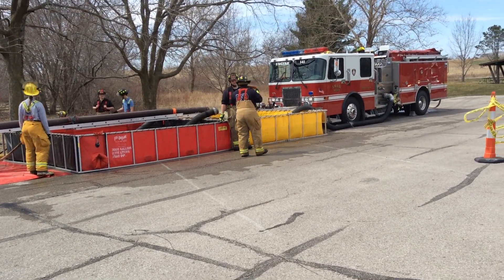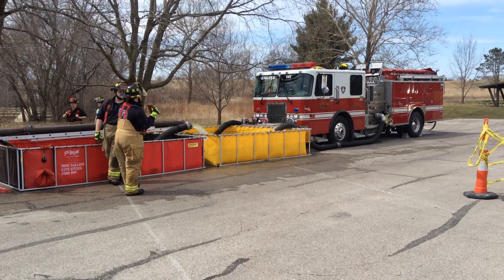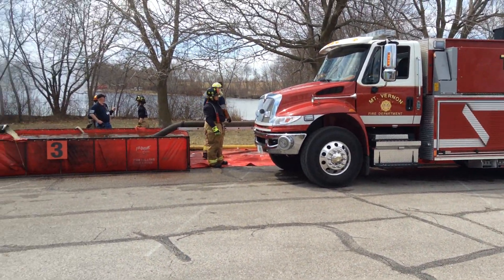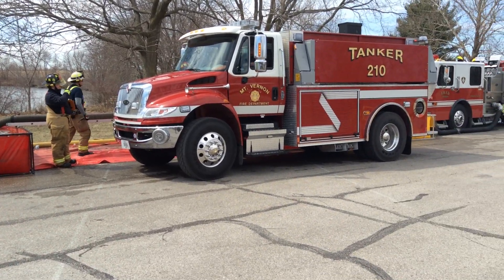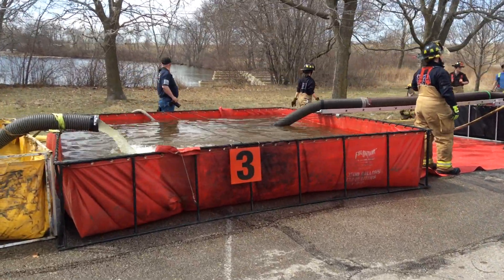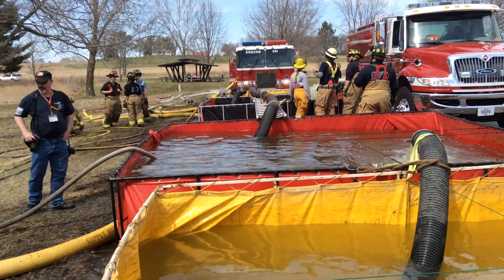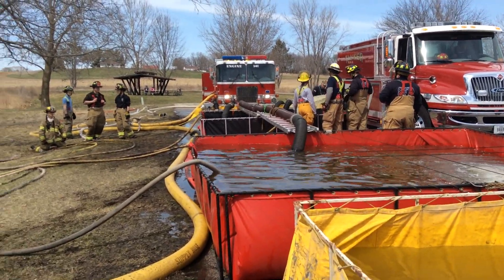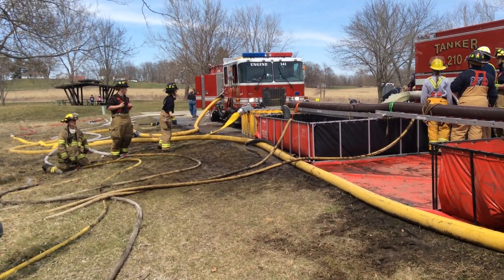Part 9 - Rural Water Supply Drill - Johnson County, Iowa - April 2018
This clip takes us to the 90-minute mark where flow is now at 800 gpm and a four-dump tank set-up is in use.  The supply engine has deployed a second, 6-inch suction line to add additional intake ability as the 1250 gpm pumper supplies 800 gpm to the attack pumper and runs four jet siphon transfer devices.  The clip is narrated by Mark Davis of GBW Associates, LLC.